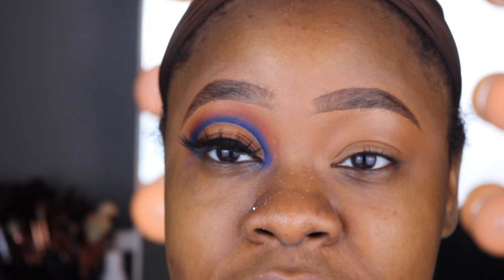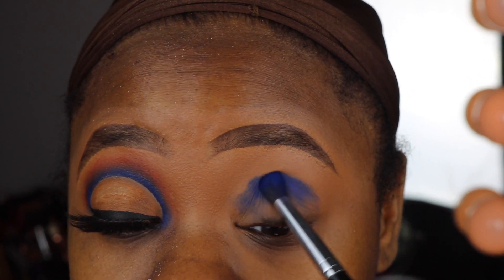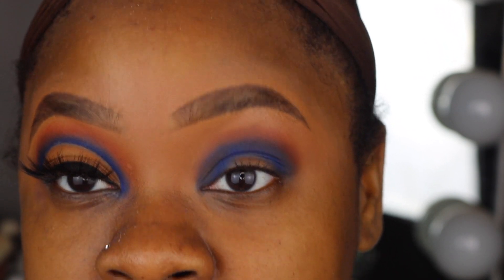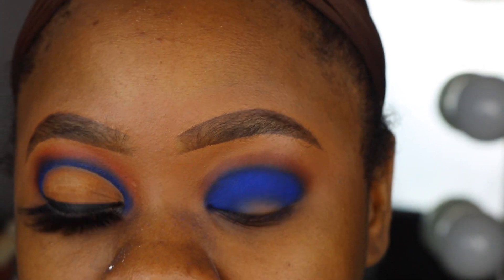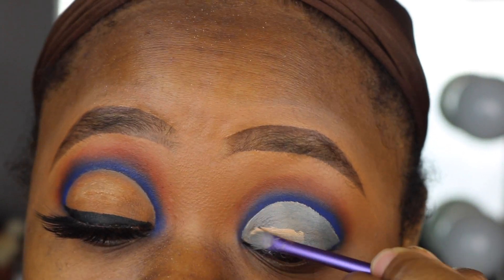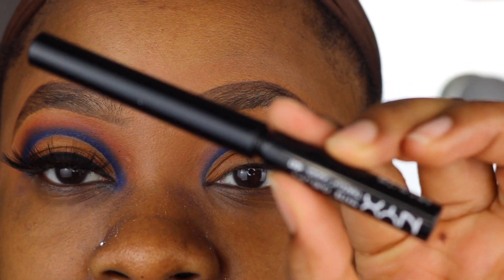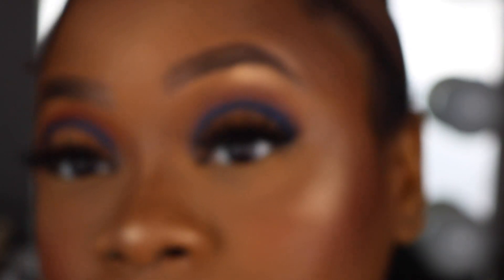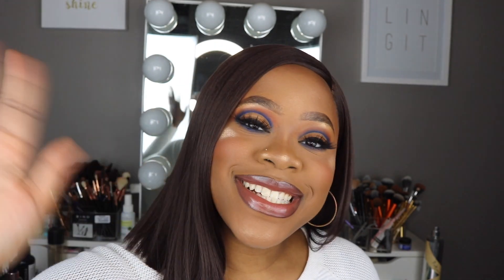SIMPLE CUT CREASE MAKEUP TUTORIAL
Hey People!

I hope you enjoy this simple makeup tutorial with the pop of blueeeeeee 💙

Product used
Morphe Brushes x Jaclyn Hill eyeshadow palette
Urban Decay Electric Palette
Nyx Mega Matte Liquid Eyeliner

Snapchat: add me 🙃 odumm